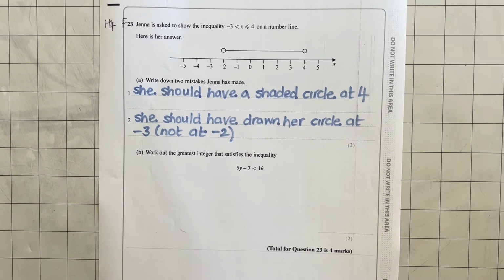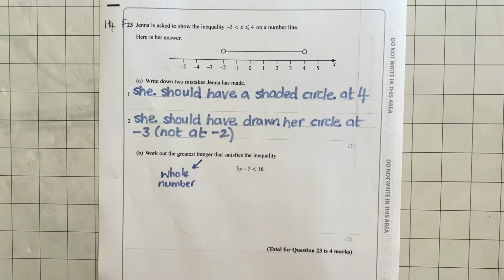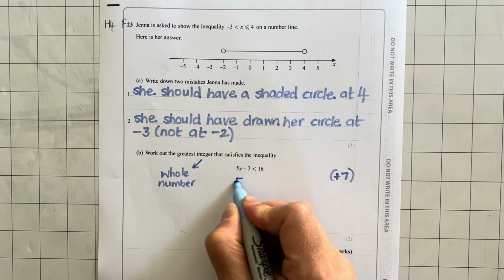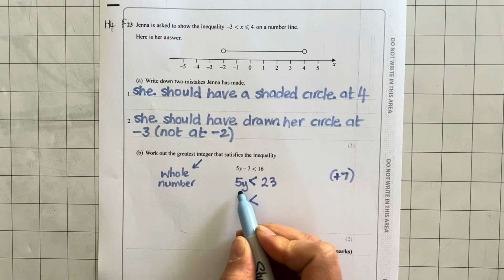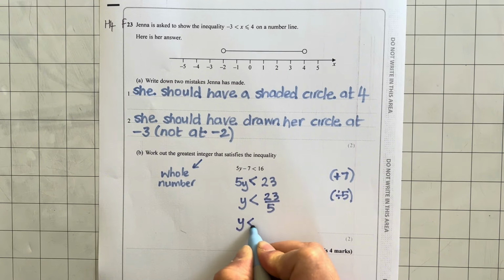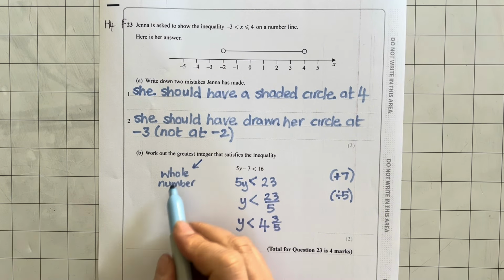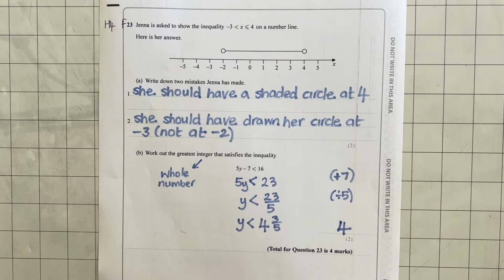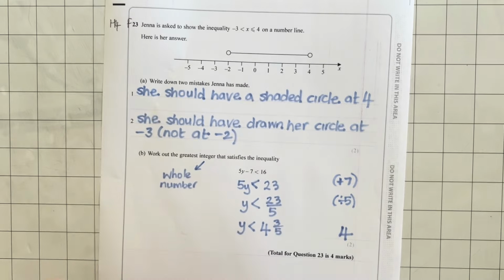Edexcel GCSE Past Paper 3 Foundation (Q23) and Higher (Q4) November 2023 - inequalities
This video is a walkthrough for the Edexcel GCSE Past Paper 3 Foundation (Q23) and Higher (Q4) November 2023 - inequalities